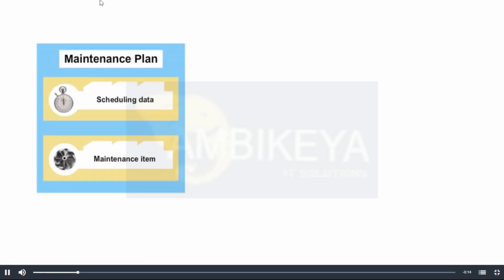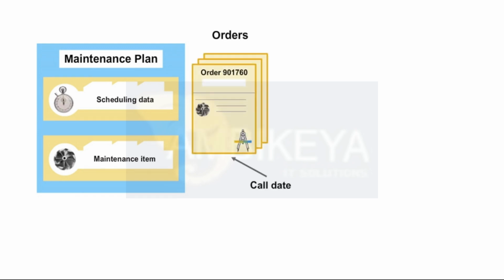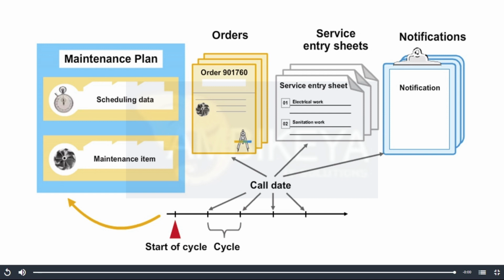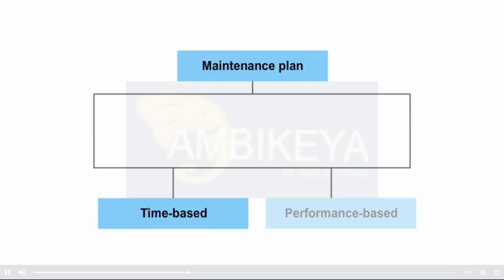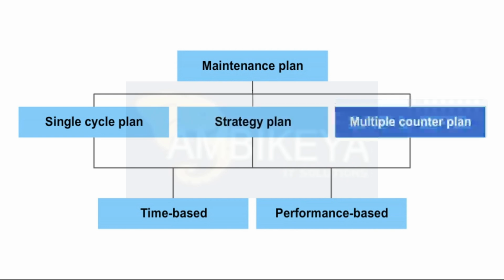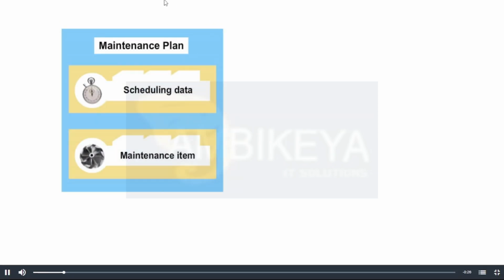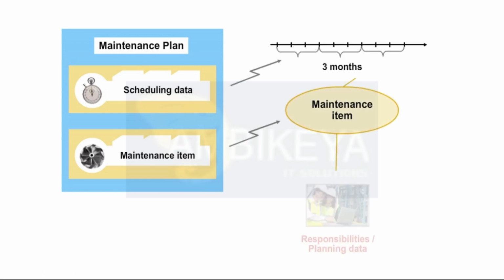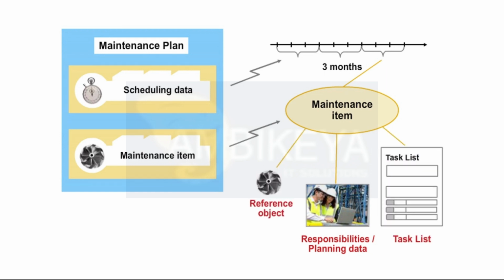How to Describing Maintenance Plans || SAP MM